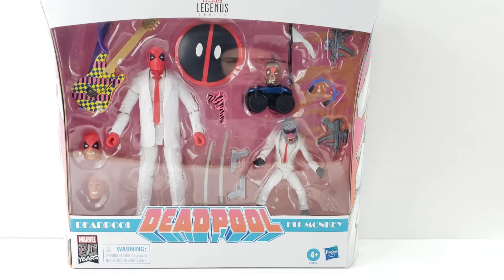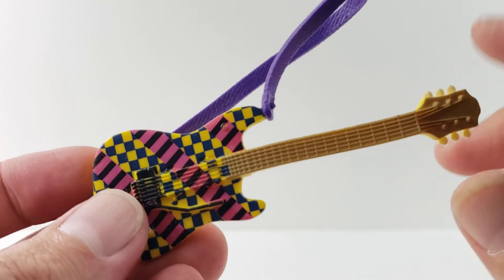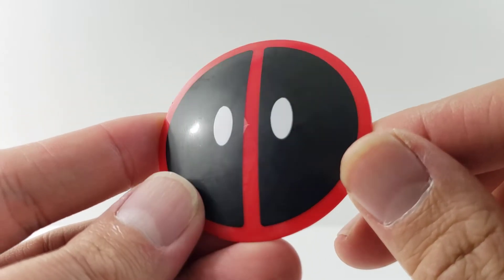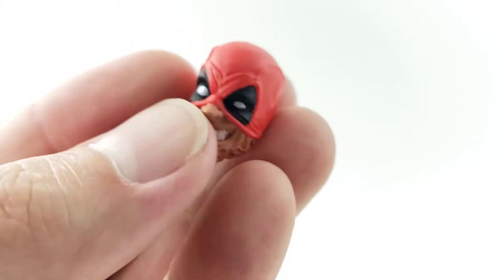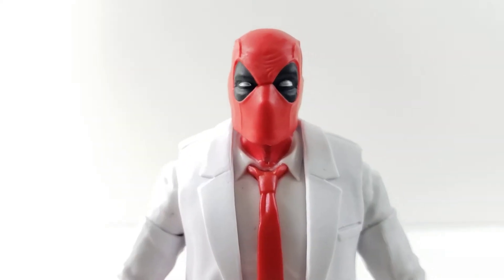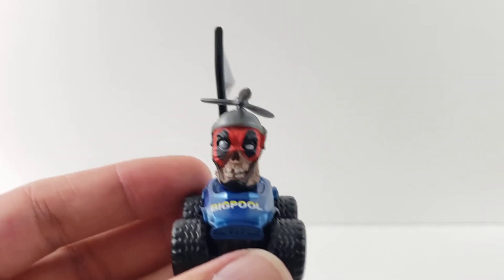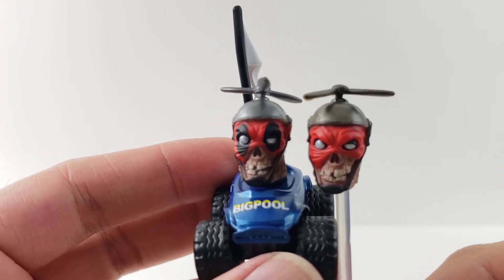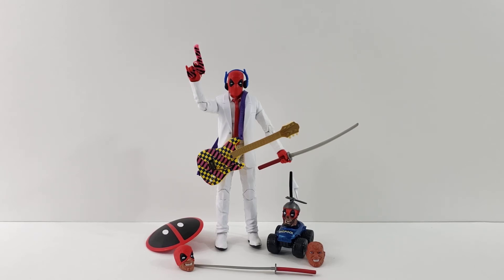Marvel Legends Deadpool and Hit Monkey 2 pack Deadpool Review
Hey everyone fallow me on Instagram @davidbsactionfigurereviews. Hope you enjoy my Review on deadpool.